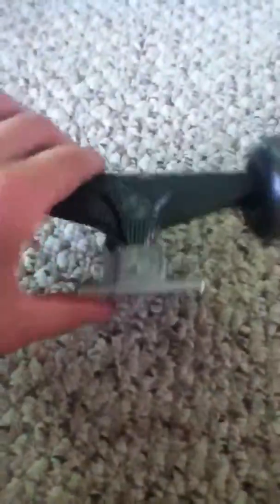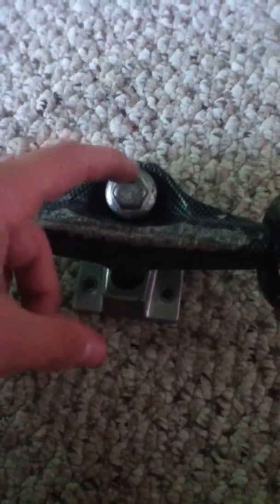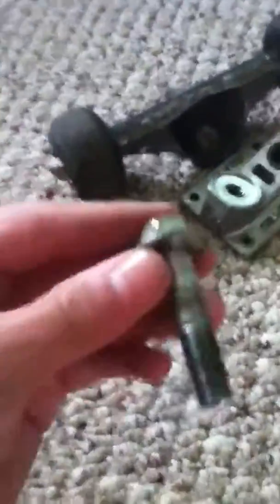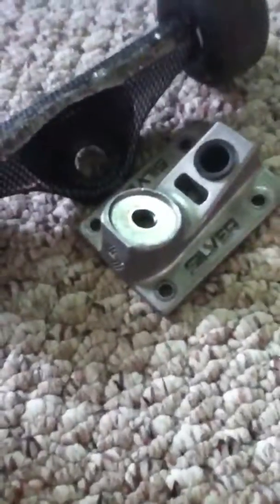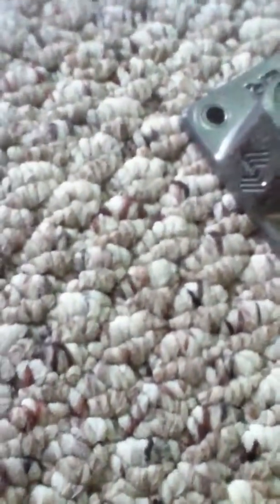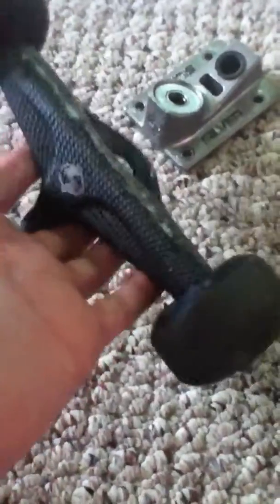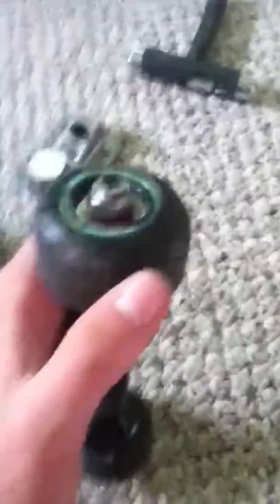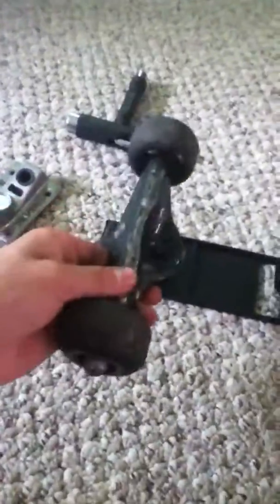Silver A class truck review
The size is 7.5and you can get them at zumiez